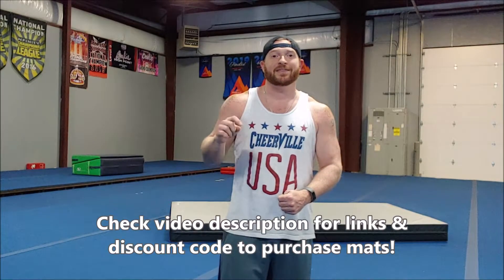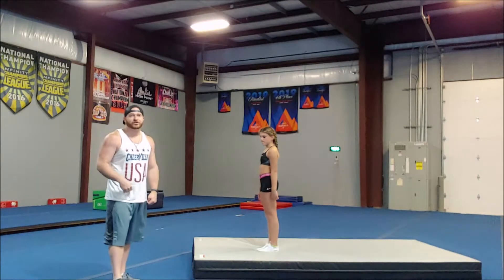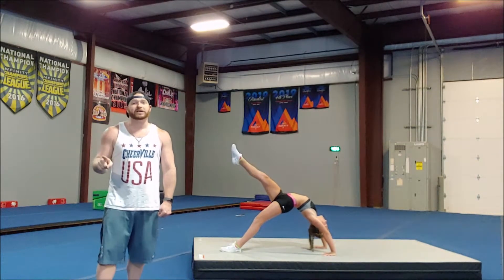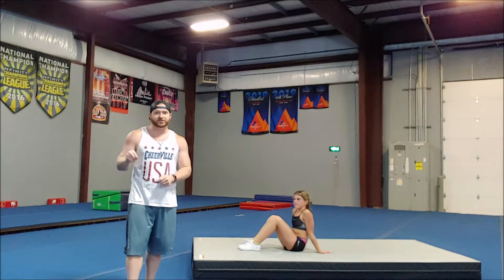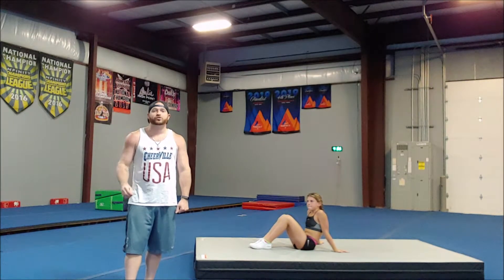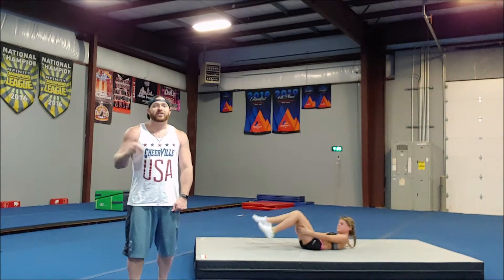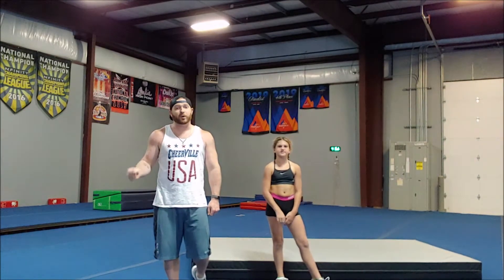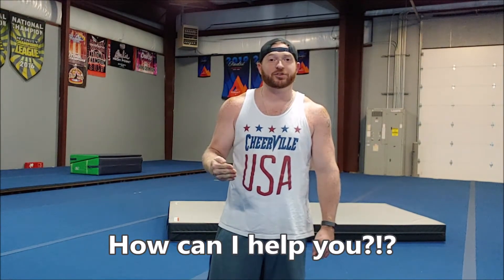Back walk over with straight legs - advanced drills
These are advanced drills you can use at home to get a stronger, straight leg back walk over.

Having trouble fixing your skills?
Customized video consultation available.